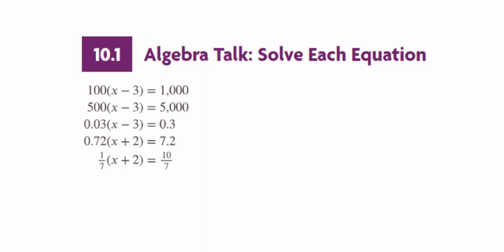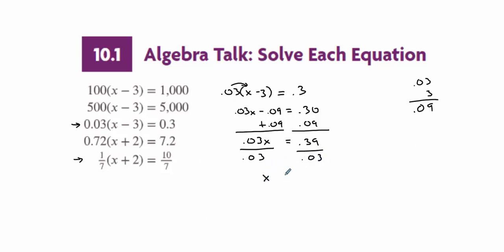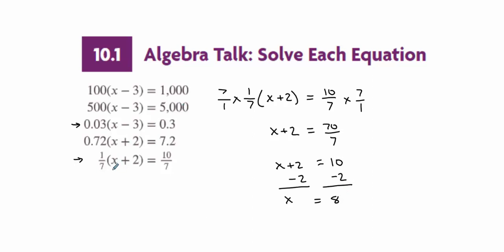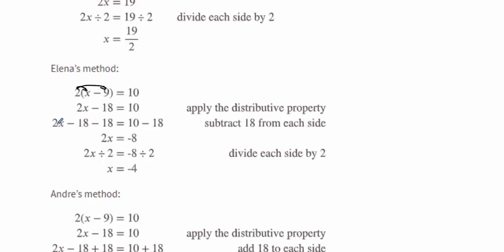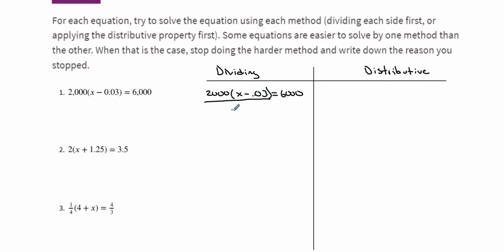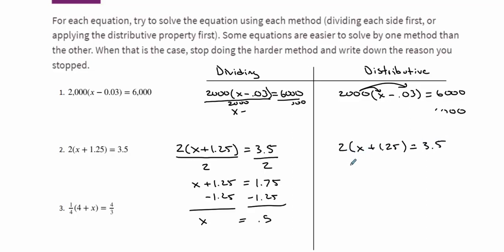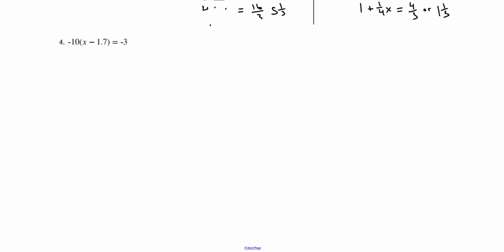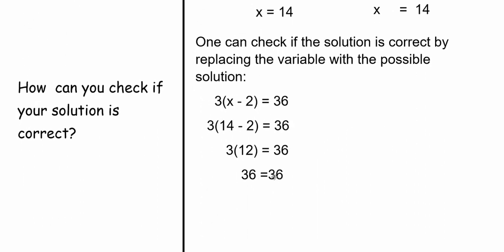Open Up Resources OUR 7th Grade Unit 6 Lesson 10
7th Grade Unit 6 Lesson 10
Different Operations for Solving One Equation